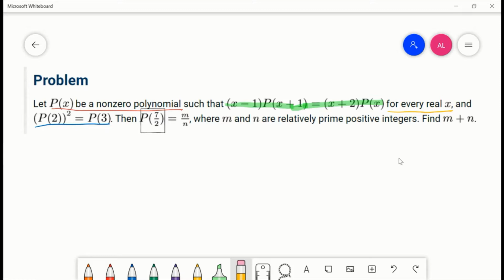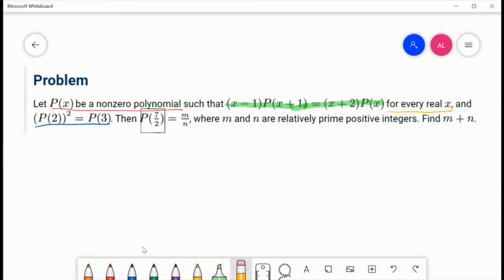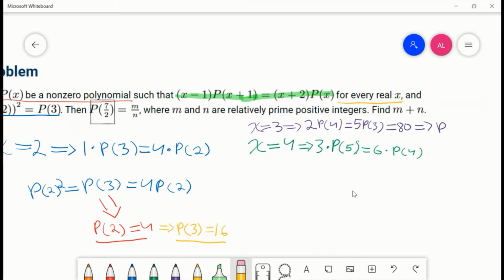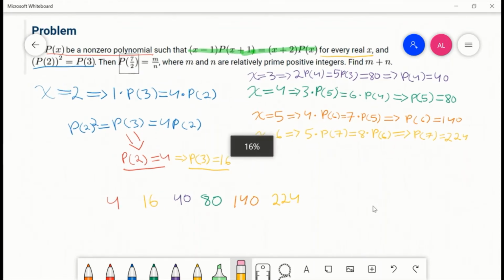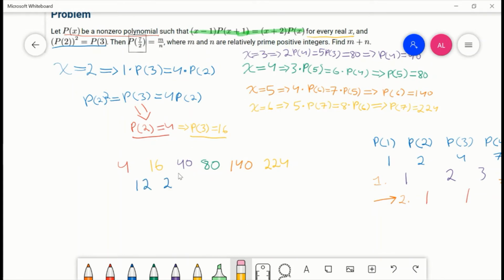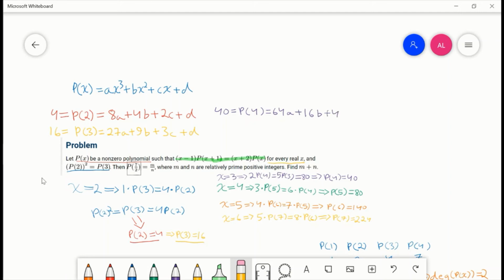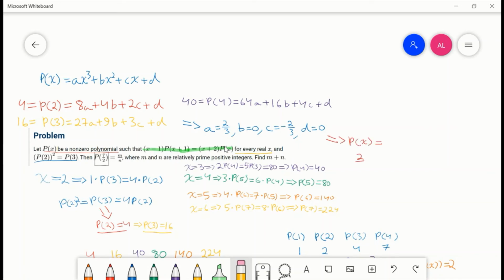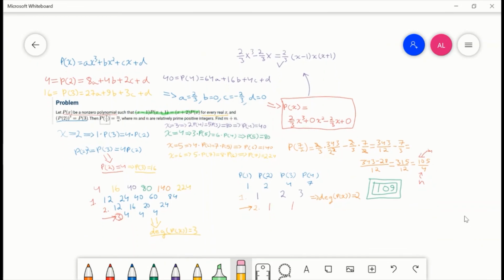2016 AIME 1 Problem #11 Second Solution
Welcome back! Here is the second, more intuitive solution to my favorite polynomial problem. Post in the comments which one you like better.

Anton